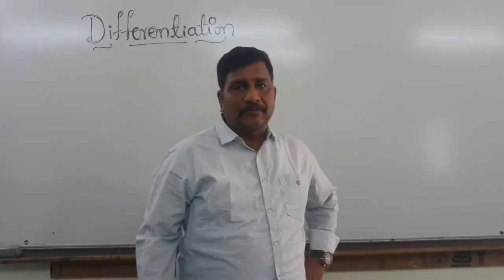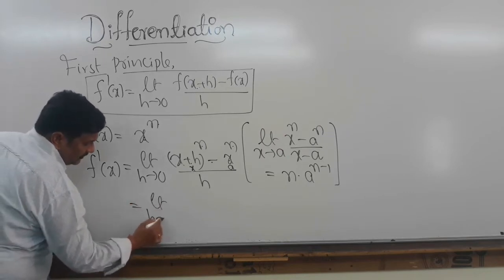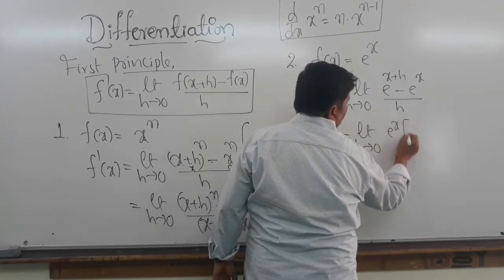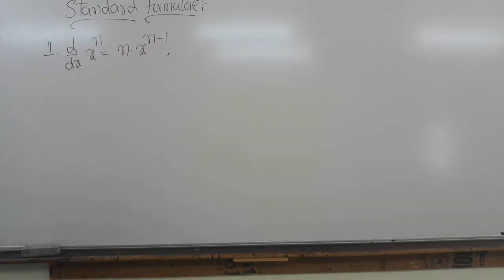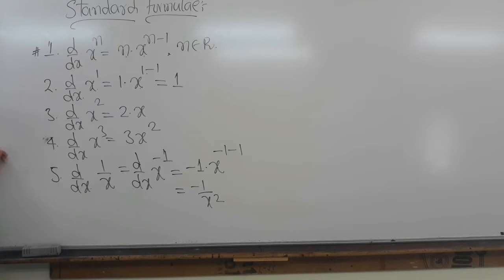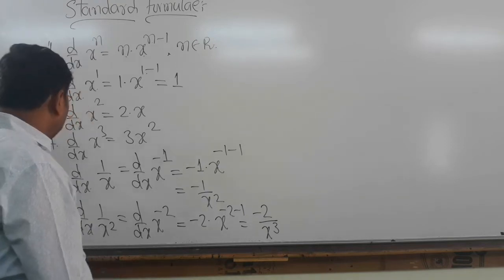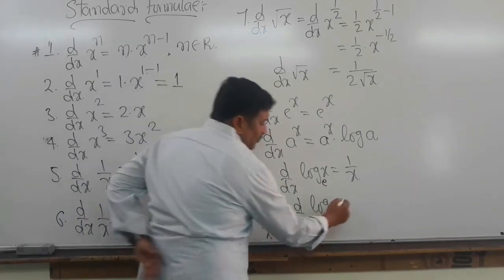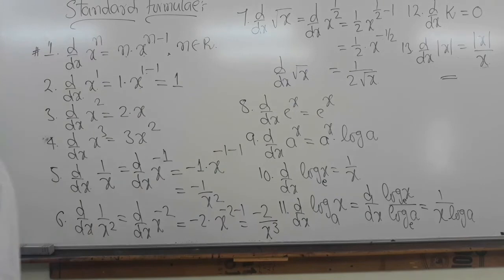Derivative part 2 lecture by krishna sir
Ohmsai krishna sir's maths classes lectures by krishna sir of jee (mains & adv) students